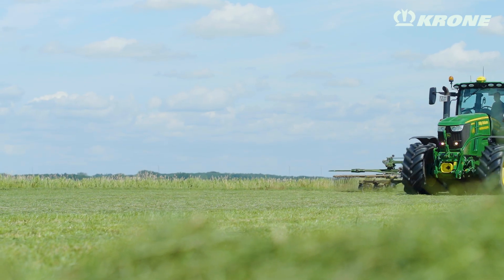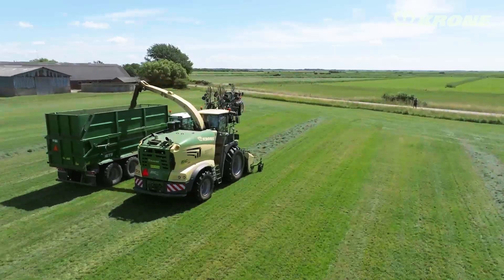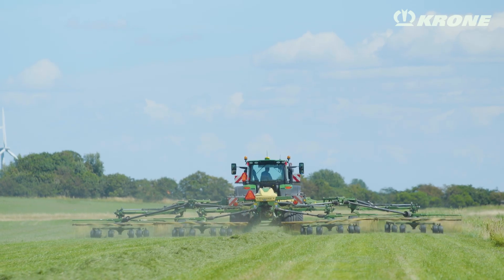KRONE Swadro TC 1570 in Denmark - practical experience of a professional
In this video, Flemming Jørgensen, an experienced swather operator workin for the contractor Hans Tobiasen in Ribe in southern Denmark, shares his impressions of the KRONE Swadro TC 1570. With over 20,000 hectares of swathing experience, Flemming provides detailed insights into the performance, operation, and special features of this high-performance swather. He explains the V-shaped design, flexible working width, and innovative functions such as hydraulic relief and individual rotor control. Flemming emphasizes the efficiency and user-friendliness of the Swadro TC 1570, which allow him to work faster and more precisely.
Chapters:
0:00 Introduction to Flemming Jørgensen
0:29 Overview of KRONE Swadro TC 1570
0:53 Construction and stability
1:26 Flexible working widths
1:58 Efficient swathing technique
2:16 Hydraulic relief system
2:59 Memory functions
3:17 Individual rotor control
3:39 Final assessment